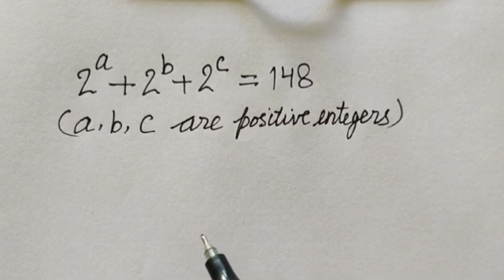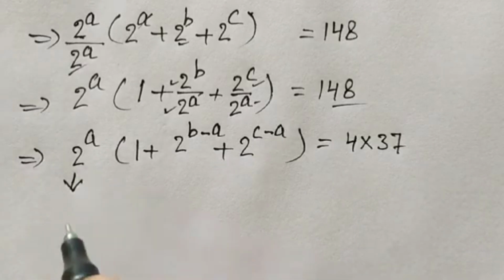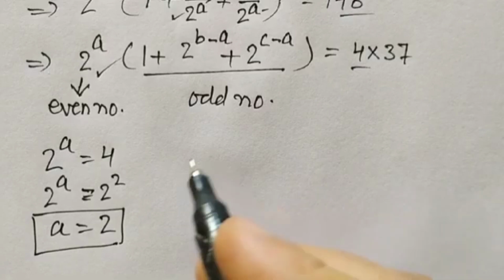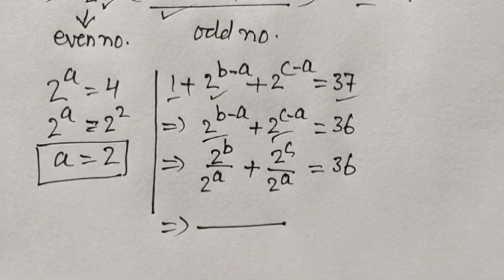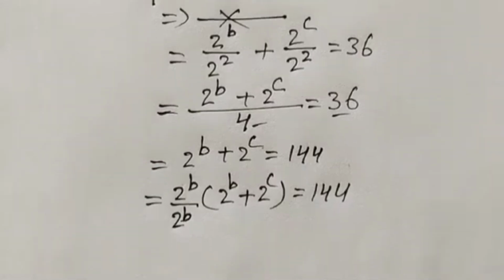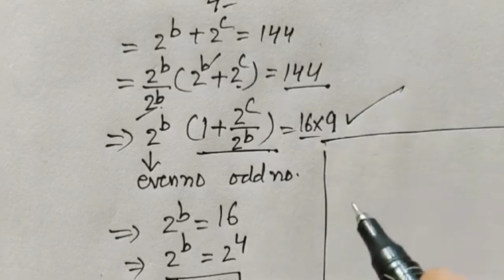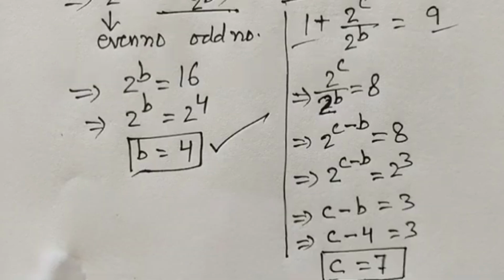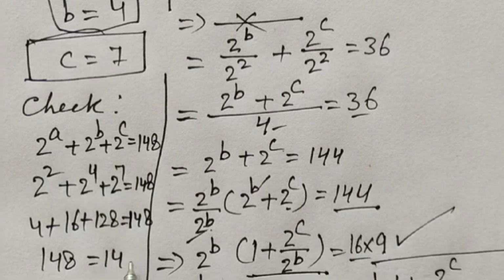2^a + 2^b + 2^c = 148 ( diophantine equation )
2^a + 2^b + 2^a = 148
how to solve diophantine equation
how to get integral solution